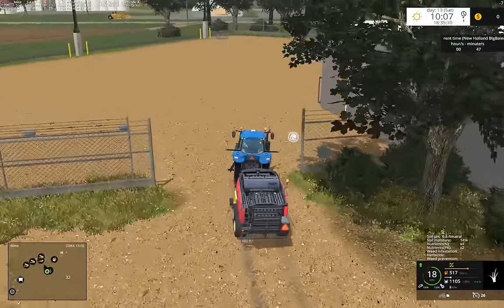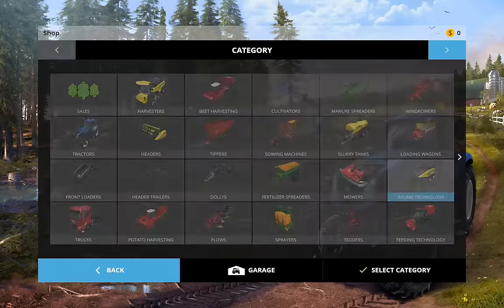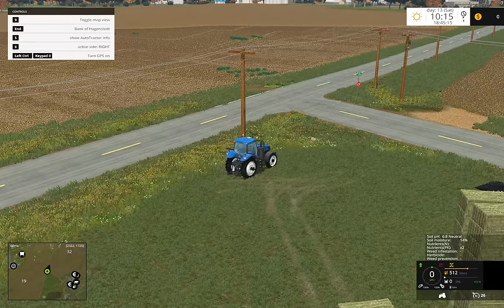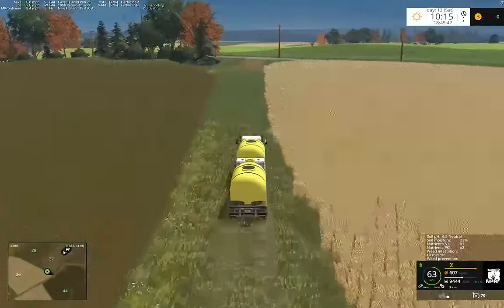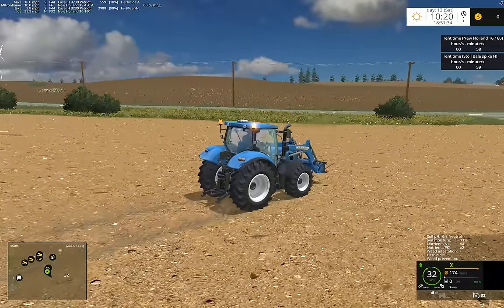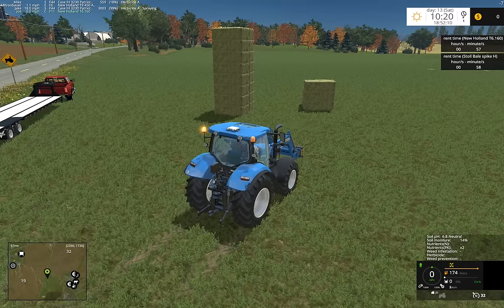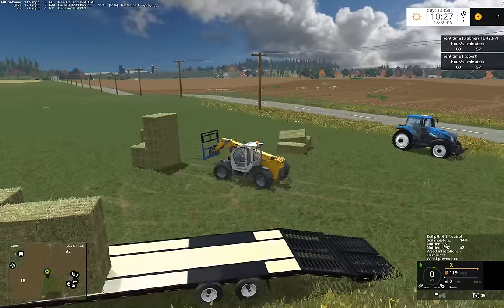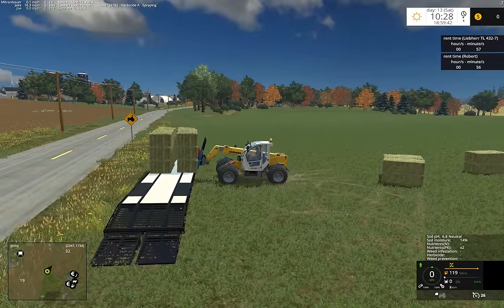Farming Simulator 2015